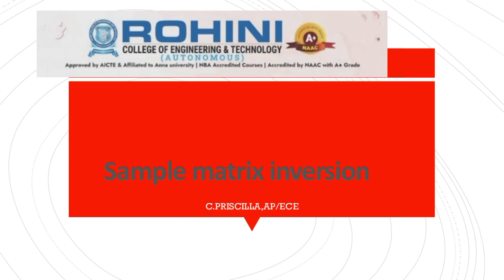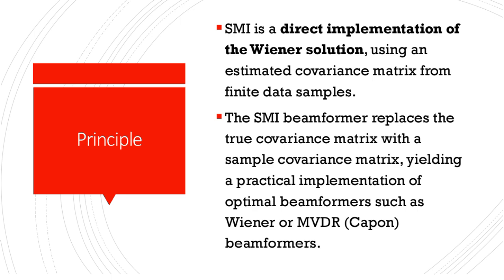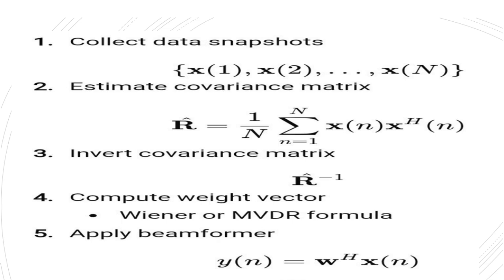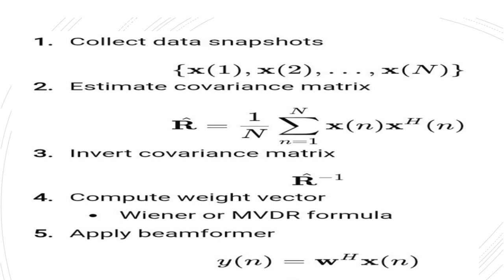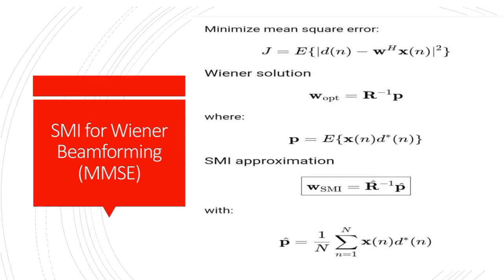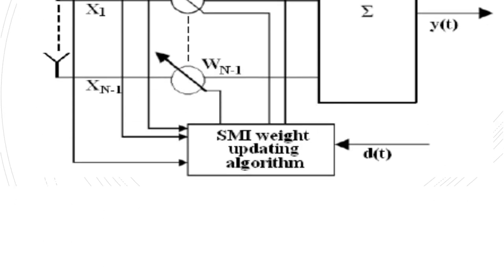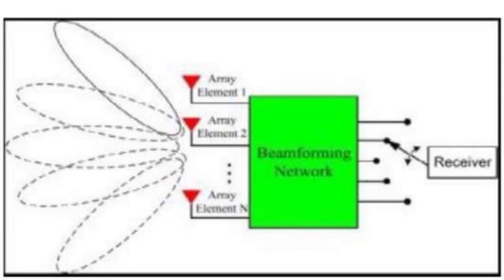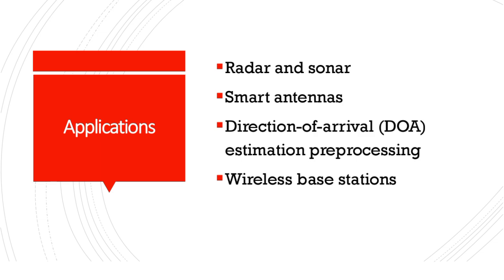January 21, 2026